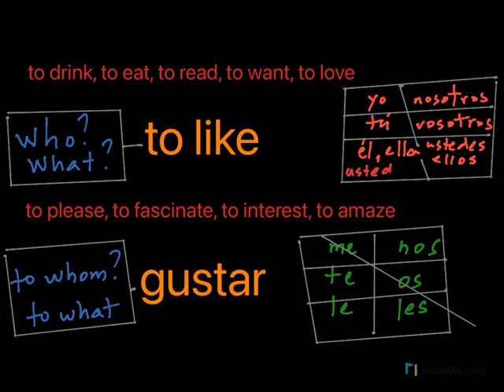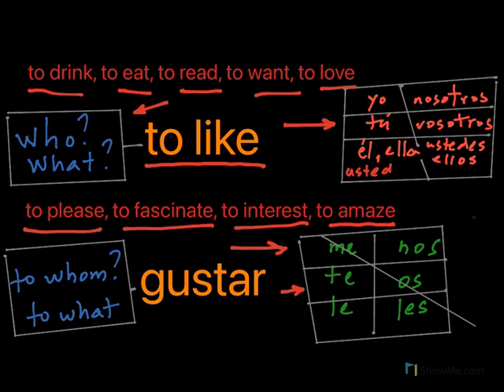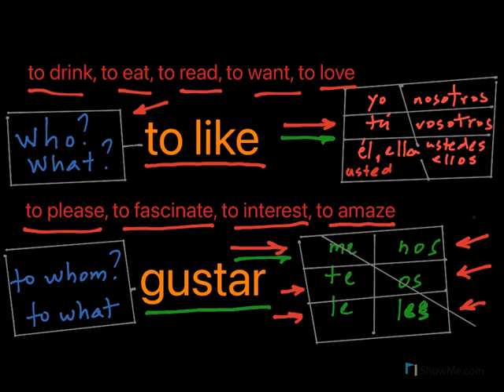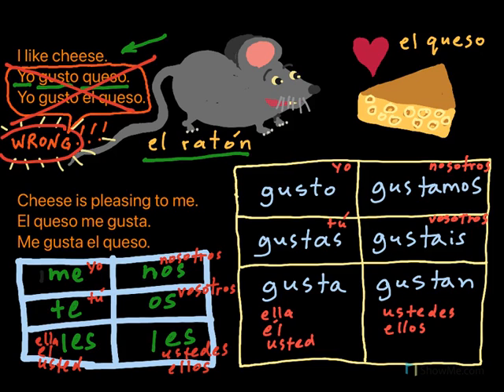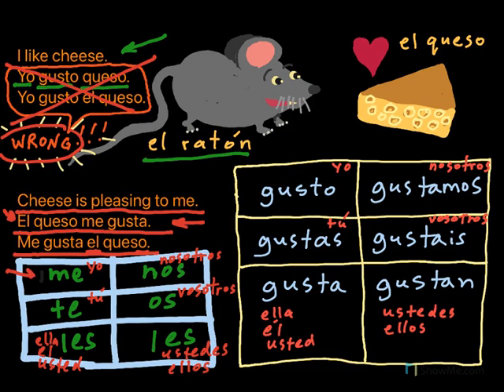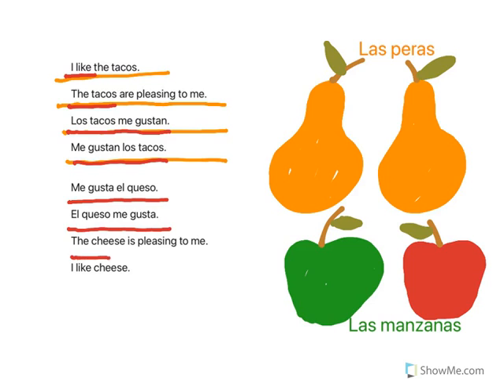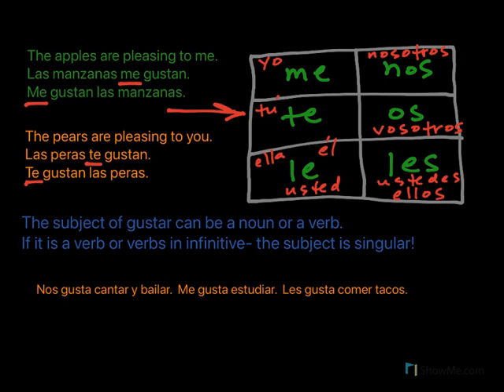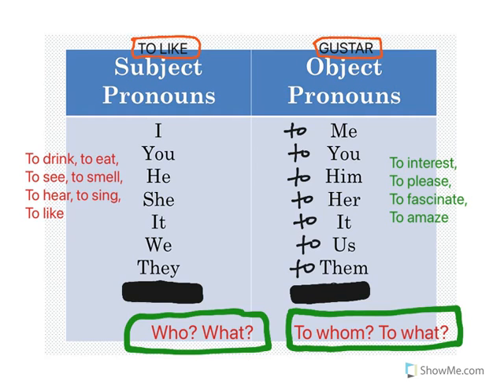Spanish Language Lessons: The Verb GUSTAR: An Alternative Explanation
Spanish Language Lessons: The Verb GUSTAR: An Alternative Explanation. Enjoy!